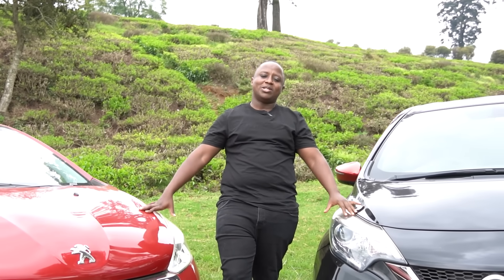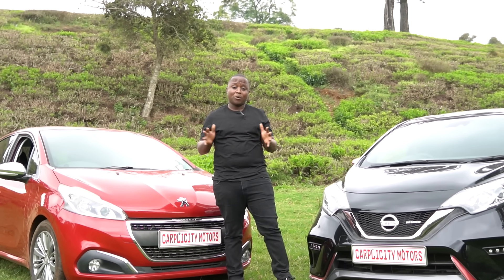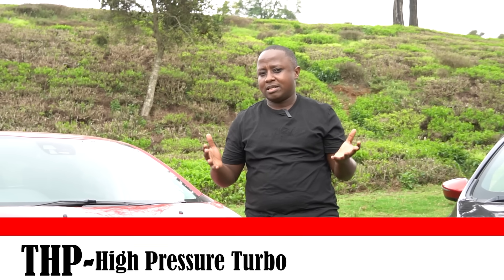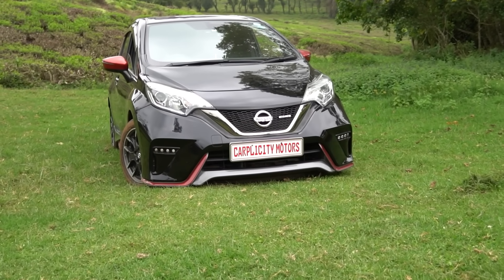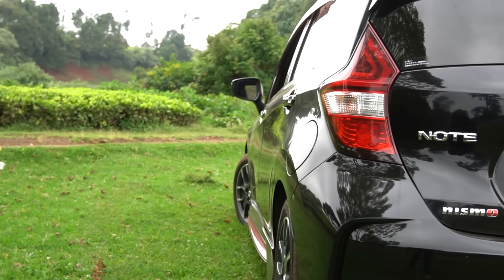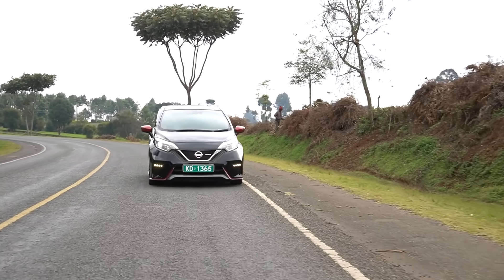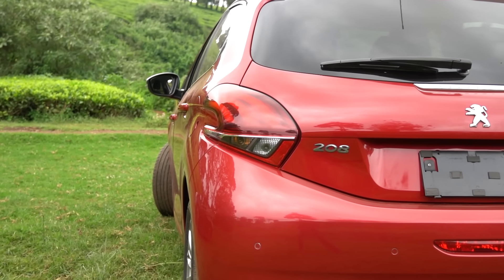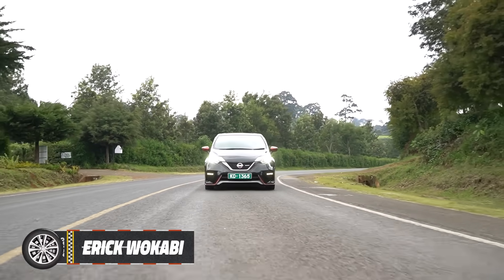2017 Nissan Note Nismo DIG-S Vs 2017 Peugeot 208. Affordable yet Trendy!!!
To view this cars call David from Carplicity on